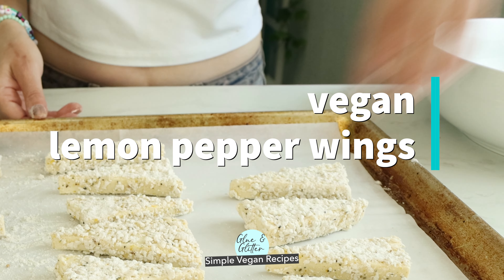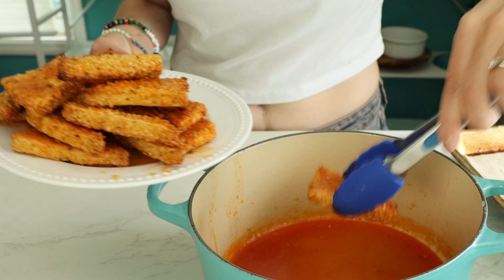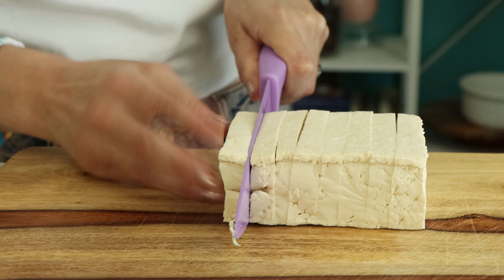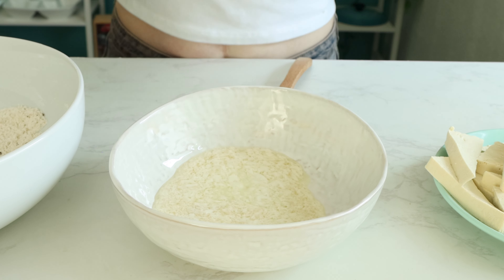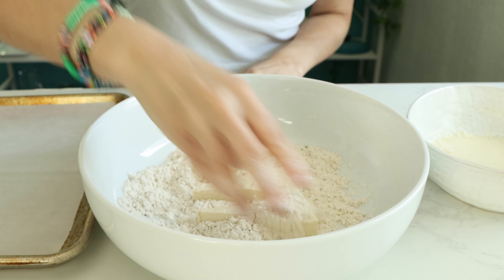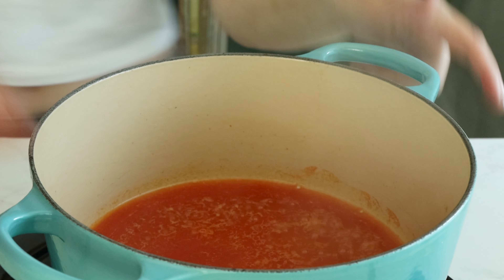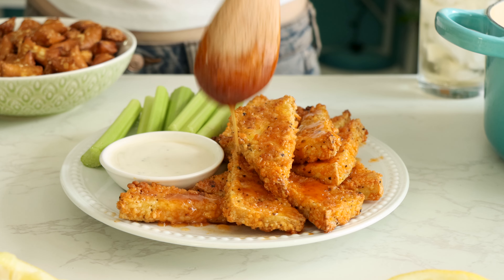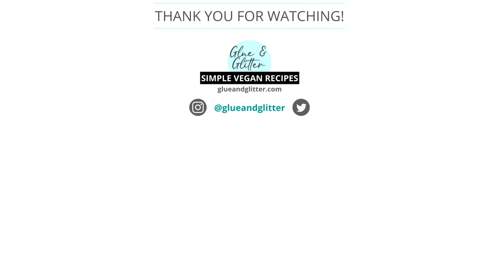Vegan Lemon Pepper Wings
Crunchy vegan lemon pepper wings tossed in an amazing, sticky, spicy glaze is going to knock your socks off!

🌶️ FOR THE WINGS
¼ cup soy milk or oat milk mixed with 1 tablespoon apple cider vinegar
½ cup all-purpose flour
½ cup panko breadcrumbs
1 tablespoon cornstarch
1 tablespoon lemon pepper seasoning
1 teaspoon garlic powder
1 teaspoon onion powder
1 block extra firm tofu, pressed and cut into 16 triangles
🍯 FOR THE HOT 'HONEY' GLAZE
2 tablespoons vegan butter
½ cup agave nectar or maple syrup
¼ cup lemon juice
¼ cup hot sauce like Frank's Red Hot or Cholula

*Citrus Juicer
*3.5 Qt. Le Creuset